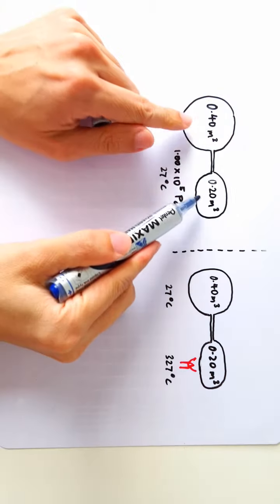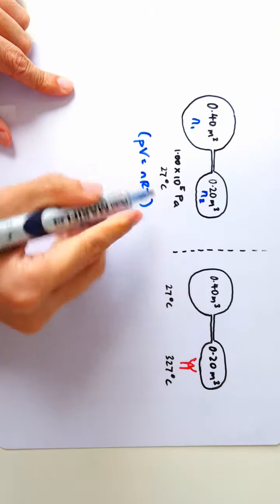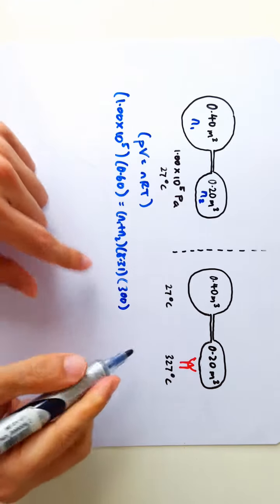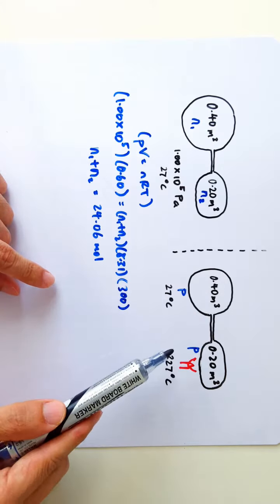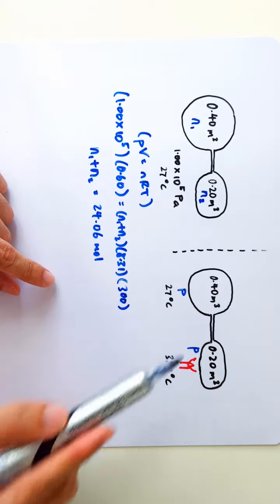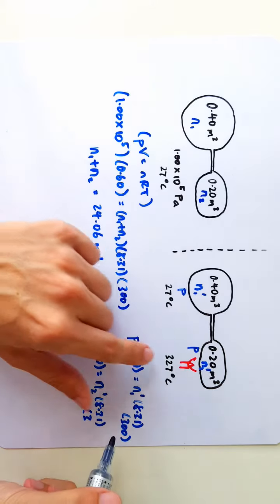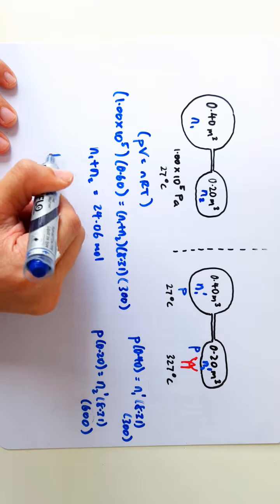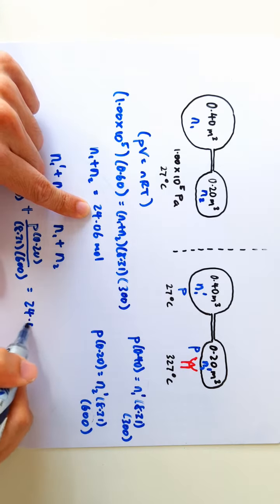2014 P1 Q19